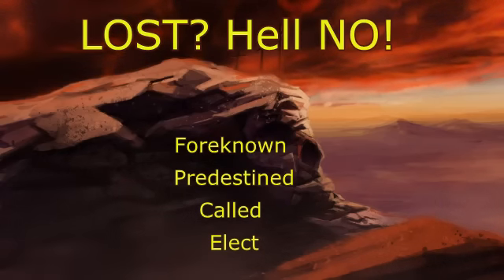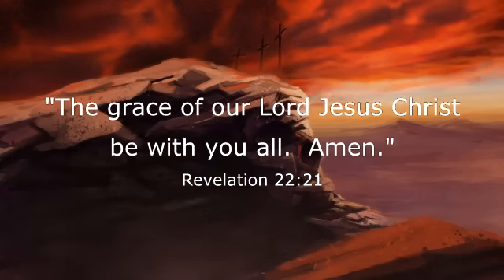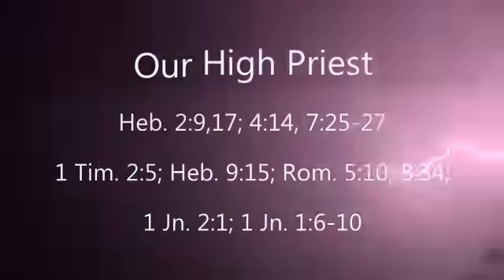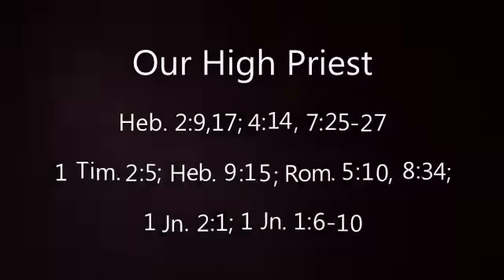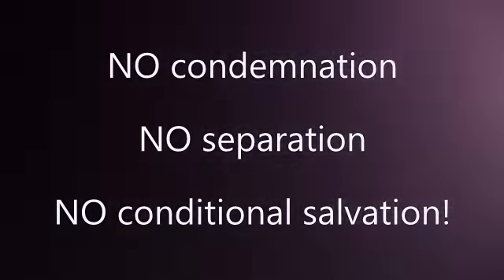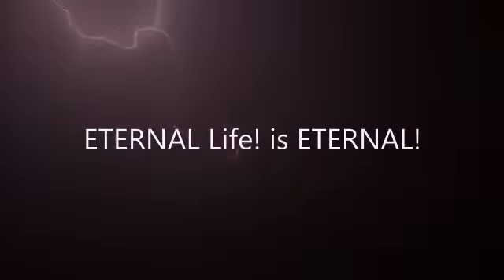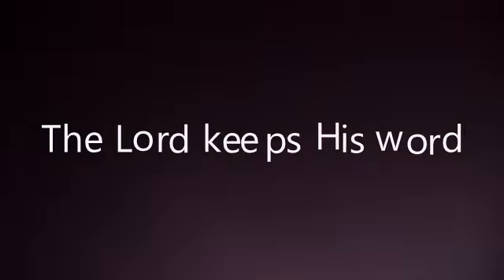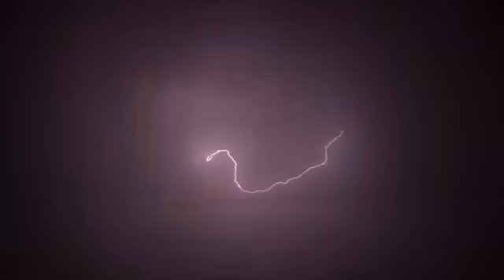No Way! LOST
Israel Forever (A ton of scriptures! Here a few. Study)
Isaiah 66:22; Amos 9:11,15; Jer.30:18; 31:8-11,31-37; Rom.11:17-18, 26-32; Heb.8:7-13

SCRIPTURE SAYS

"But we are bound to give thanks always to God for you, brethren beloved in the Lord, because God has from the beginning chosen you to salvation through sanctification of the Spirit and belief of the truth: Whereby he called you to our gospel, to the obtaining of the glory of our Lord Jesus Christ" (2 Thess. 2 :13-14).

1 Pet. 1:2, "Elect according to the foreknowledge of God the Father, through sanctification of the Spirit, unto obedience and sprinkling of the blood of Jesus Christ..."

"Having predestined us unto the adoption of children by Jesus Christ to himself, according to the good pleasure of his will" (Eph.1:5).

"Who hath saved us, and called us with an holy calling, not according to our works, but according to his own purpose and grace, which was given us in Christ Jesus before the world began" (II Tim. 1:9).

 "But we speak the wisdom of God in a mystery, even the hidden wisdom, which God ordained before the world unto our glory" (I Cor.2:7).

 "In hope of eternal life, which God, that cannot lie, promised before the world began" (Titus 1:2).

YOU ARE SEALED BY THE HOLY SPIRIT UNTIL THE DAY OF REDEMPTION (Eph.4:30).

NONE OF US WILL EVER LOSE OUR SALVATION (John 10:27-30).

He will take us home to live with him in the "GOLDEN CITY" (1 Thess.4:13-17)

"Father, I will that they also, whom thou has given me, be with me where I am; that they may behold my glory, which thou has given me: for you loved me before the foundation of the world" (John 17:24)

THE WORD
John 1:1
[ The Eternal Word ] In the beginning was the Word, and the Word was with God, and the Word was God.

Psalm 33:6
By the word of the LORD the heavens were made,And all the host of them by the breath of His mouth.

John 1:14
[ The Word Becomes Flesh ] And the Word became flesh and dwelt among us, and we beheld His glory, the glory as of the only begotten of the Father, full of grace and truth.

John 17:17
Sanctify them by Your truth. Your word is truth.

Romans 10:17
So then faith cometh by hearing, and hearing by the word of God.

Ephesians 5:26
that He might sanctify and cleanse her with the washing of water by the word,

1 Peter 2:2
as newborn babes, desire the pure milk of the word, that you may grow thereby,

Second Peter 1:3 declares, "According as his divine power has given unto us all things that pertain unto life and godliness, through the knowledge of him who has called us to glory and virtue."

"All Scripture is God-breathed and is useful for teaching, rebuking, correcting and training in righteousness, so that the man of God may be thoroughly equipped for every good work" (2 Timothy 3:16-17). When we have a question about a certain topic or decision in our lives, we should see what the Bible has to say about it. God will never lead us or direct us contrary to what He has taught or promised in His Word (Titus 1:2).

Music Credits "Amazing Grace" Priscilla and Rita Coolidge, Sisters in Christ.
 God bless the faithful Coolidge Family and Rev. Dick Coolidge who is now with Christ and our Father in Heaven.